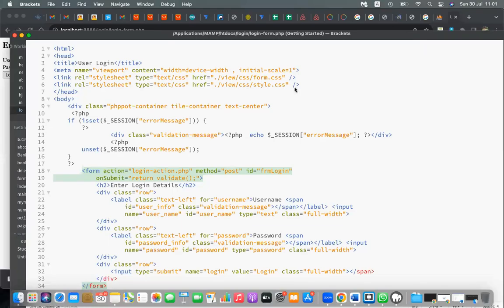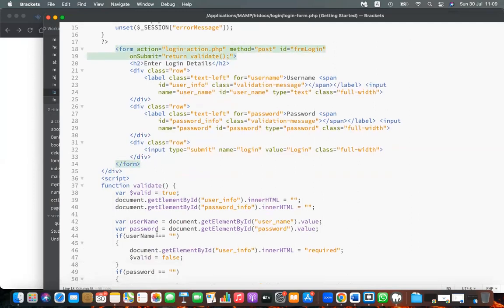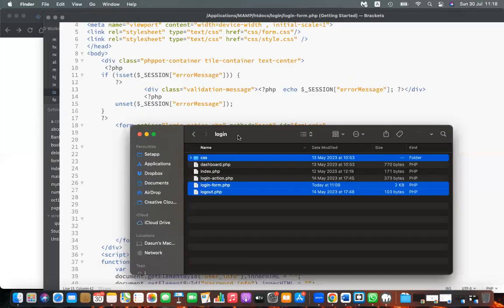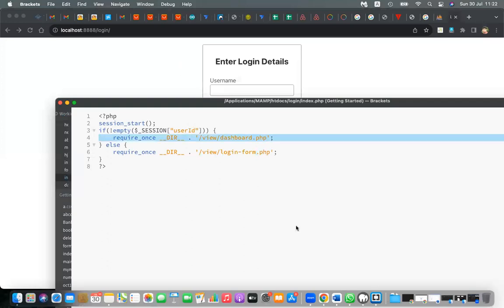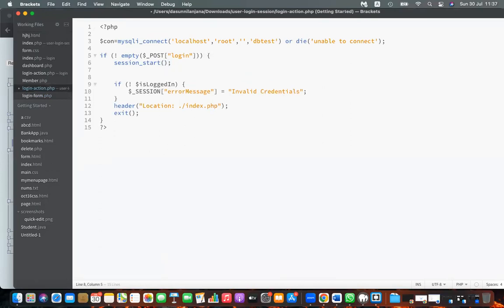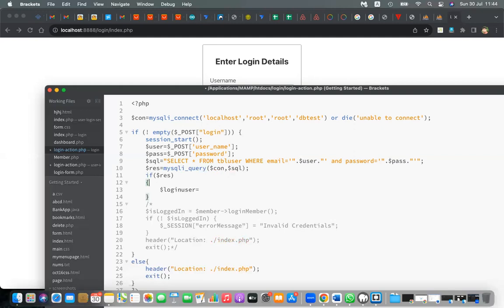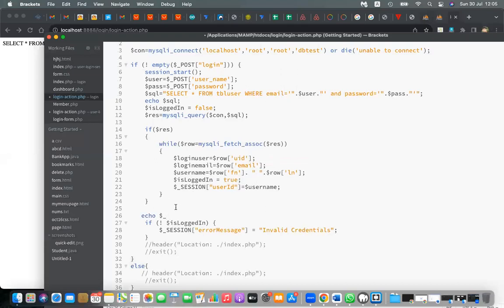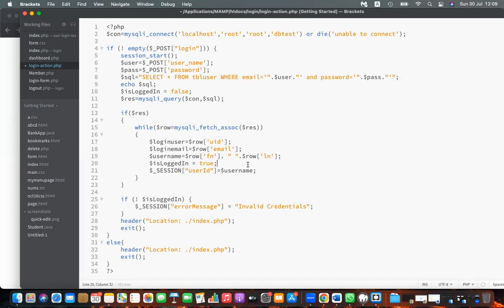Session Based Login in HTML,PHP and MySQL English and Sinhala